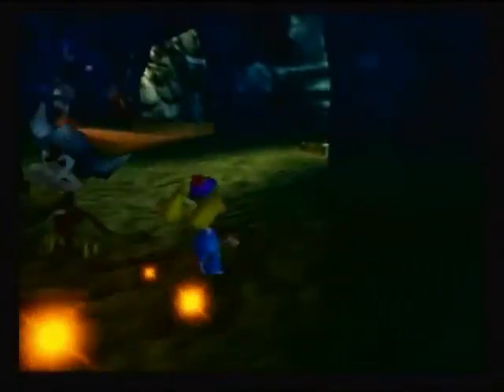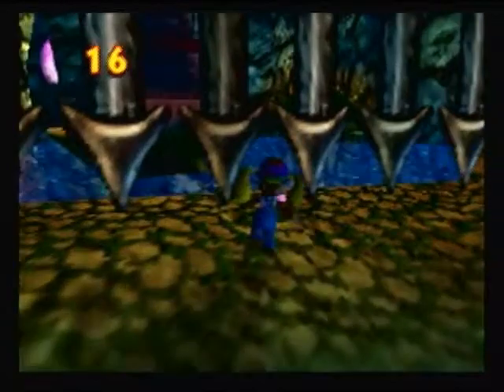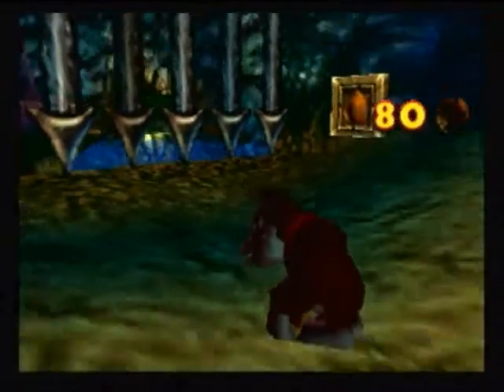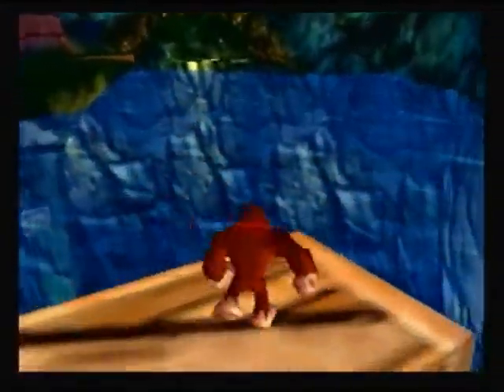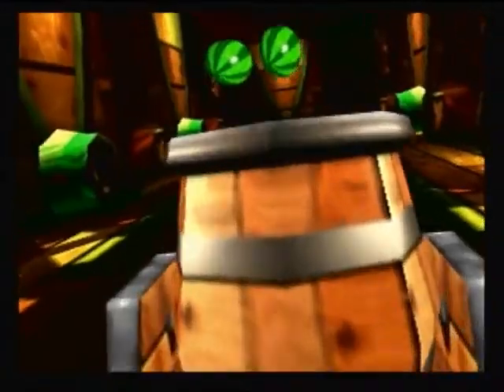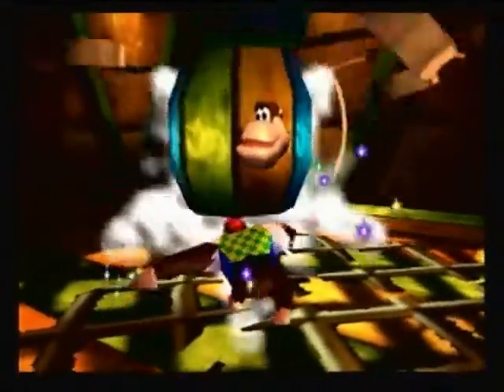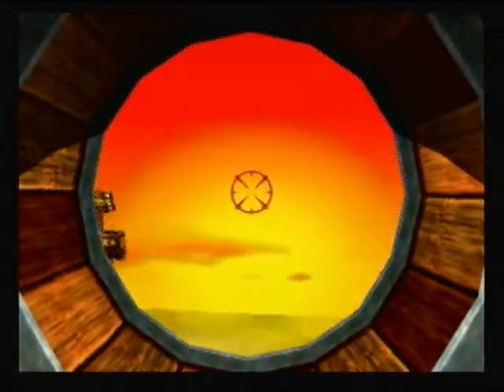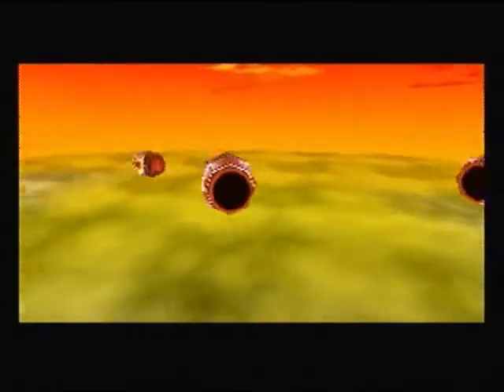Let's Play Donkey Kong 64! Part 20: Groaning and Grumbling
*Reuploaded from my old channel*